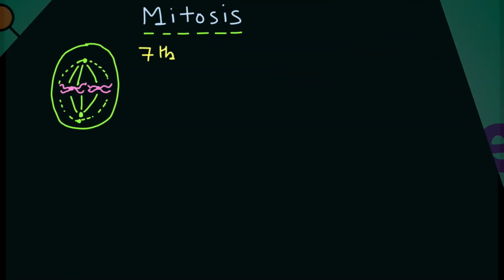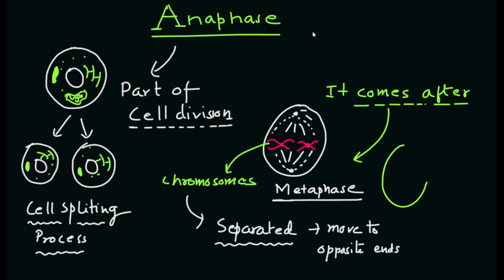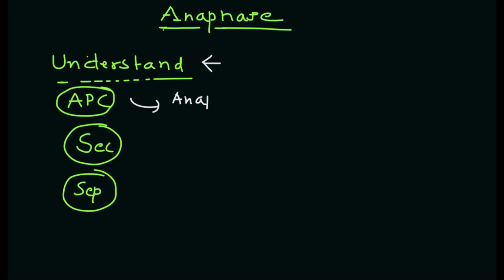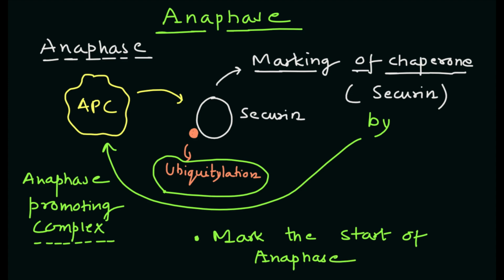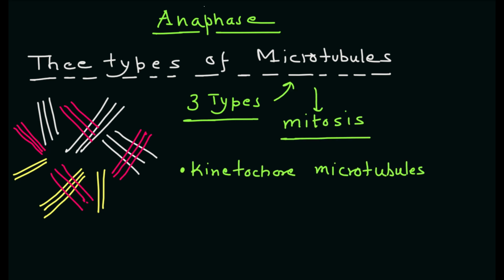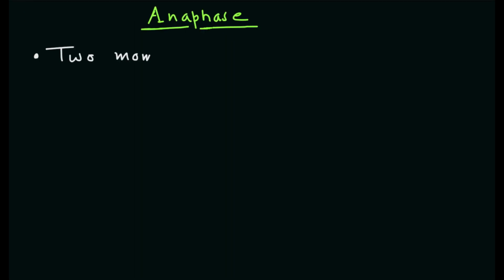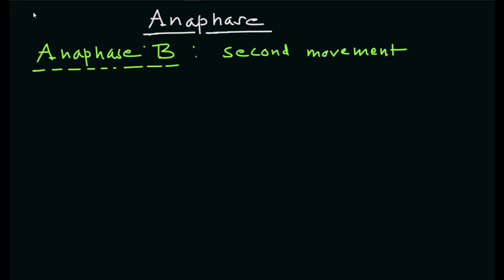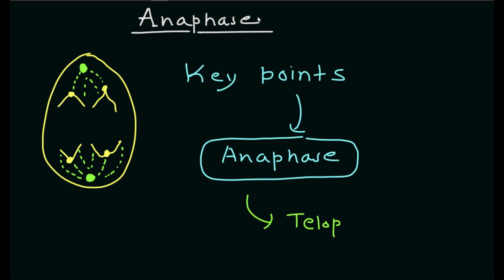Mitosis Lecture-07 | Anaphase | Cell Division | Cell Biology | Basic Science Series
Anaphase,
What is anaphase stage,
How anaphase is regulated,
Mitosis stages,
All mitosis stages,
Cell cycle,
Kinetochore,
Microtubules,
Metaphase plate,
Chromosomes,
Coiling of chromosomes,
Mitotic spindle check point,
E3 ubiquitin ligase protein,
Securin,
Chromosomes,
checkpoint system,
separation of chromosomes,
Separase,
Cohesion,
Anaphase promoting complex,
Mitosis stages,
Cell division stages,
Mitotic spindle formation,
Chromatin fiber,
Centrosome,
Centromere,
Chromatid,